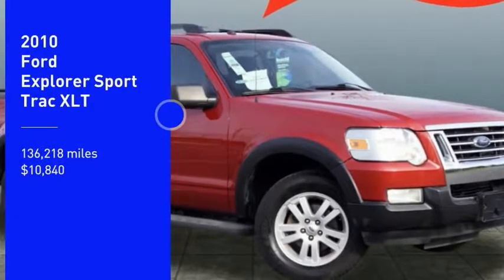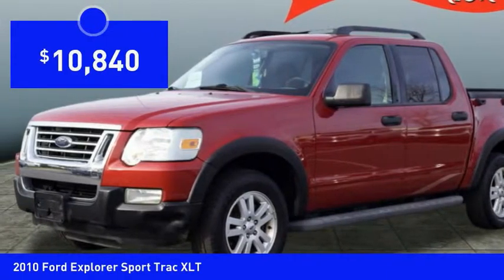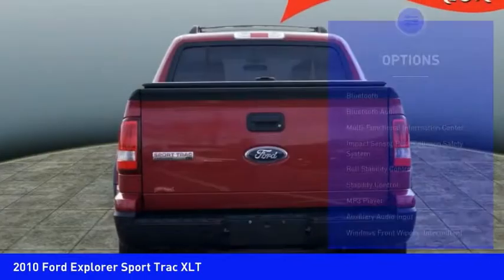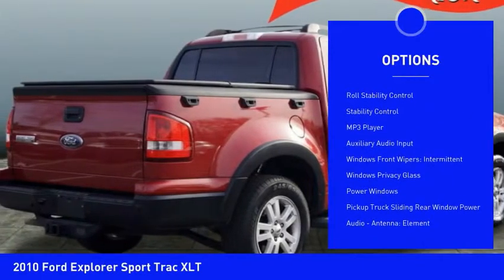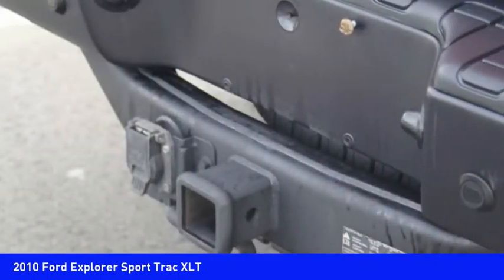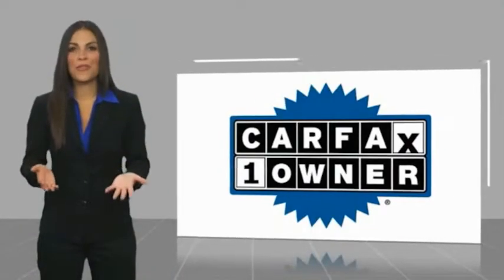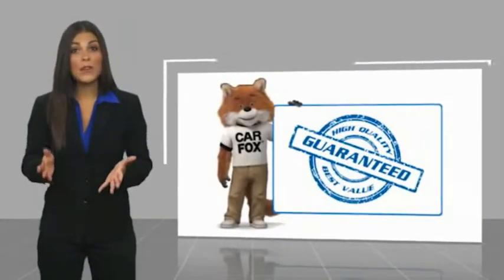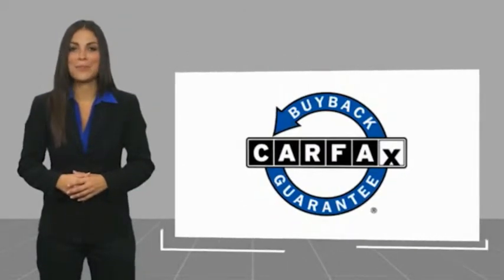2010 Ford Explorer Sport Trac Huntersville NC GM9228A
2010 Ford Explorer Sport Trac XLT